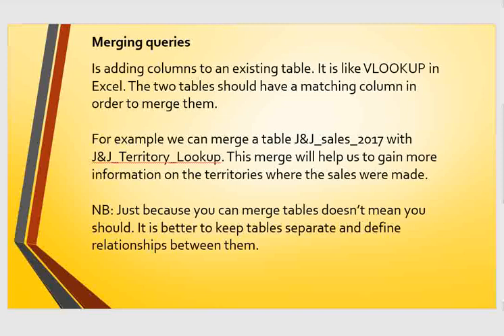Module 3 part 15 2 Intro to merging queries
Introduction to merging queries in Power BI. Merging queries in layman is to join two tables to make it wider.